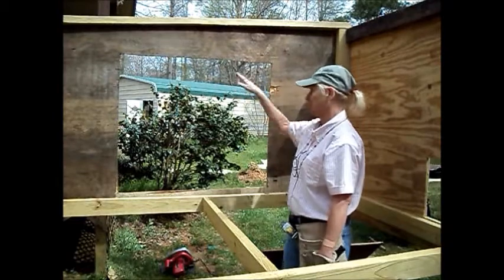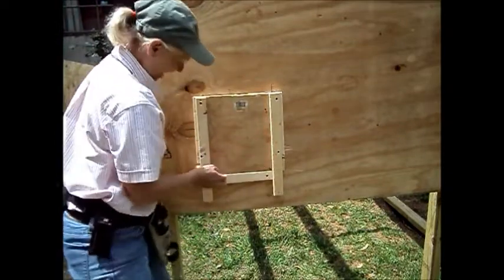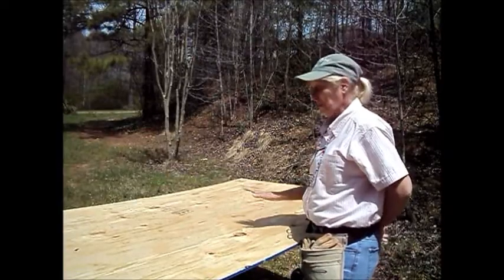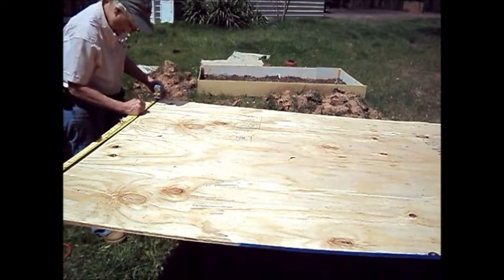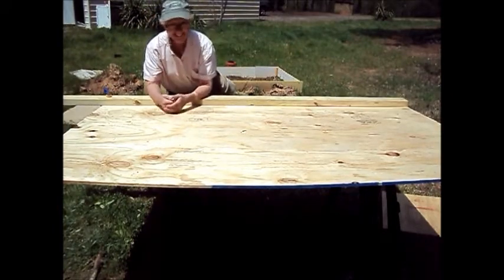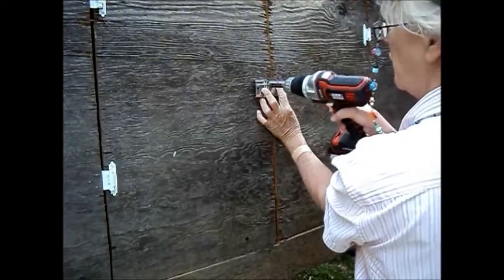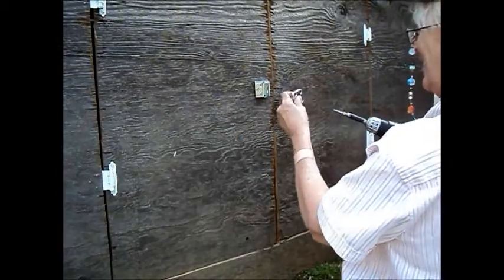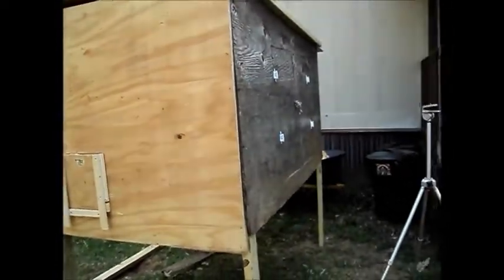Chicken Coop Build - Part 3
The continuing saga of the dastardly chicken coop! Come watch the latest antics. I bet I get a great blooper reel out of this nonsense!!!